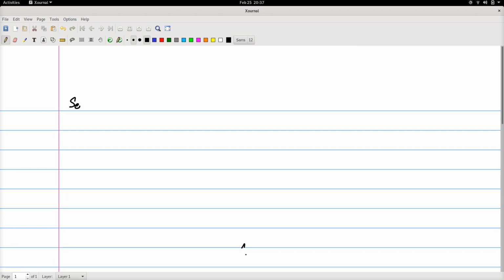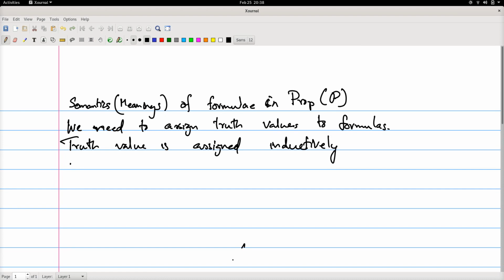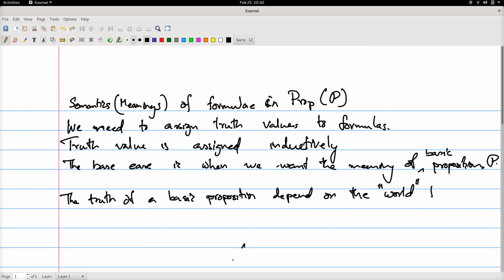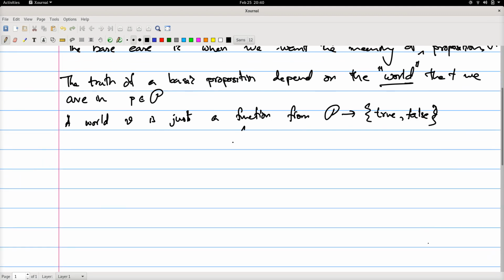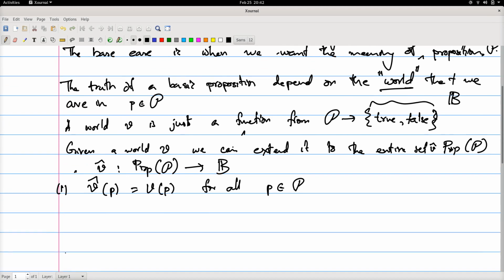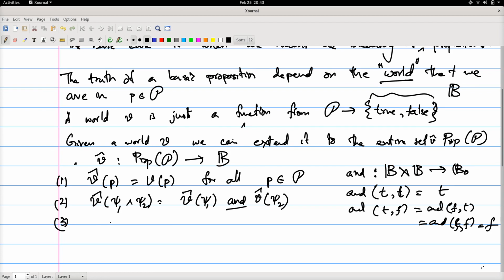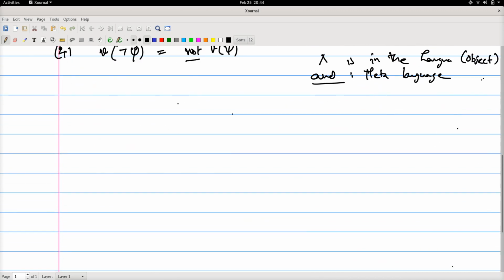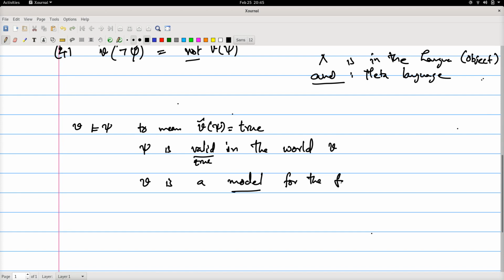02 Propositional Logic Semantics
In this lecture I talk about the semantics of propositional logic